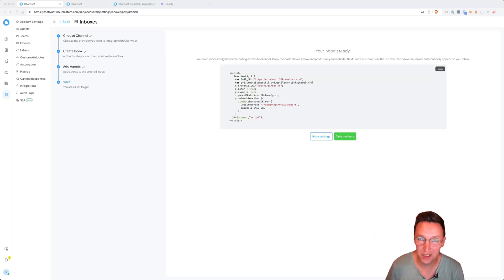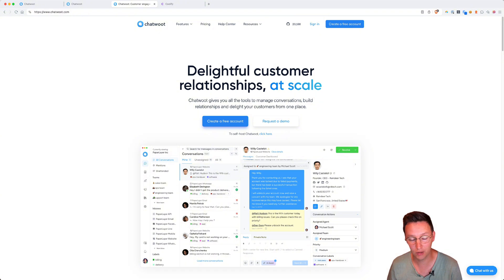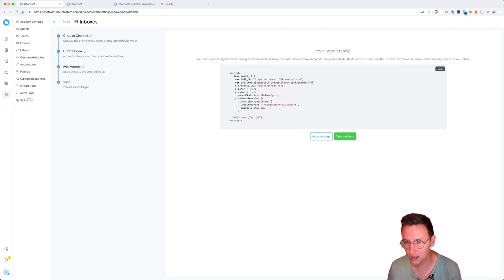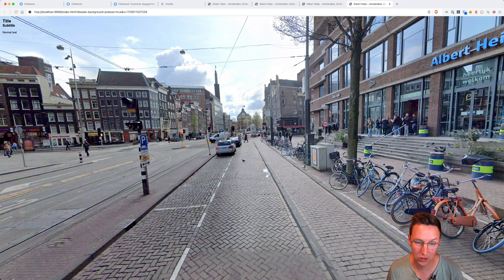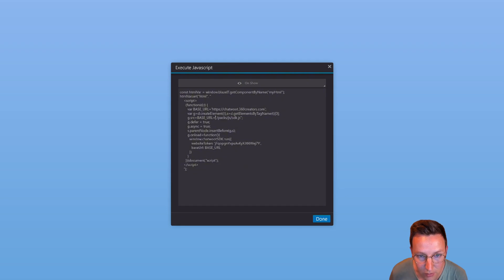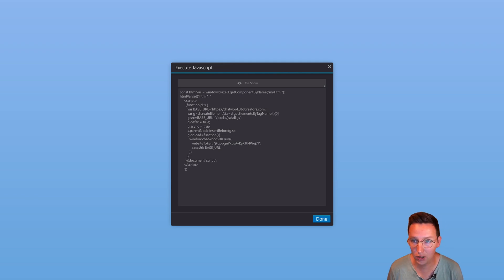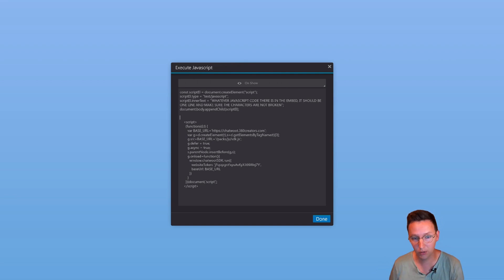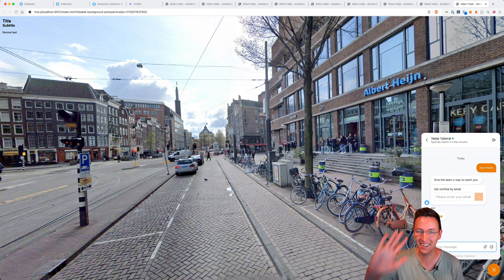Include HTML/JavaScript code snippets from 3rd parties such as Chatwoot into 3DVista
Are you usually adding in the code snippets from 3rd parties into the index file after exporting the 3DVista project? Then you know how much of a struggle it is to keep doing that for each new export you make.
In this tutorial you'll learn how to add it once, and just keep it working.

0:00 Intro
0:32 Chatwoot
1:37 Coolify
2:18 HTML code snippet
2:56 Method #1 Javascript API V2
6:26 Method #2 Default Javascript